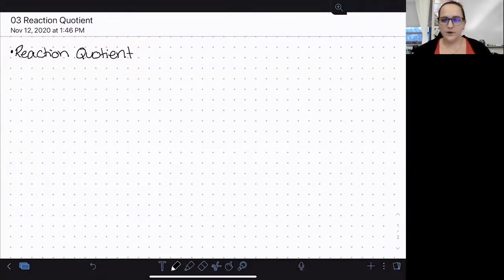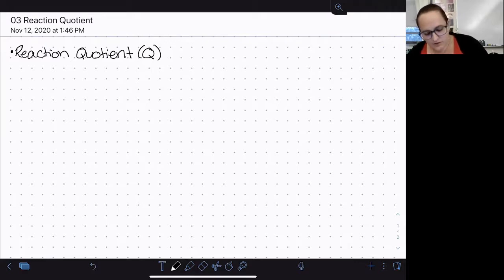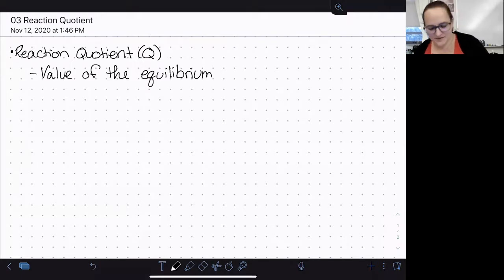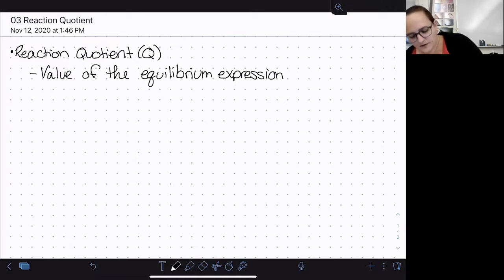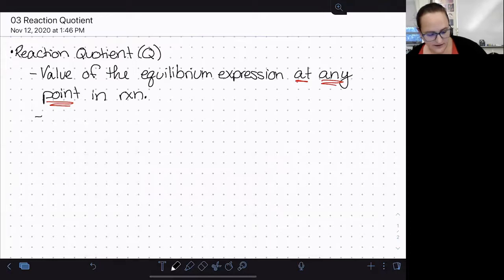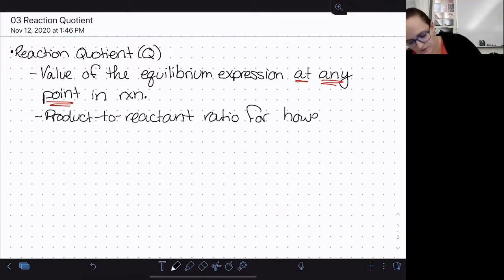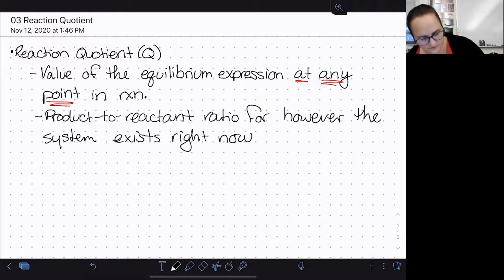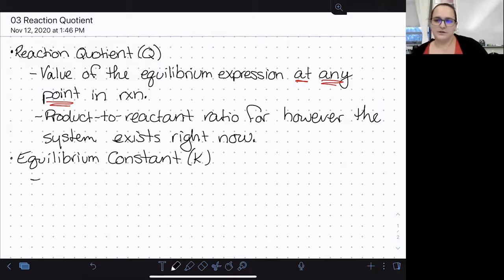Equilibrium Lesson 03 Reaction Quotient